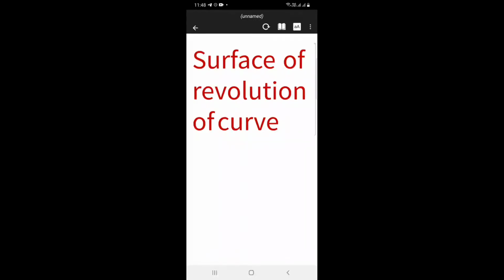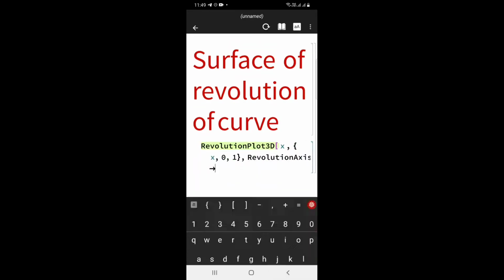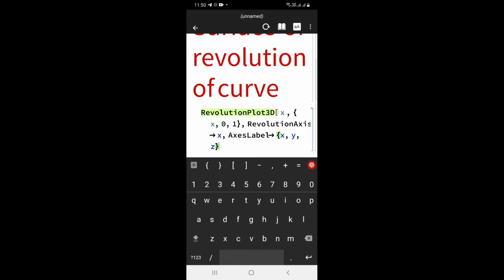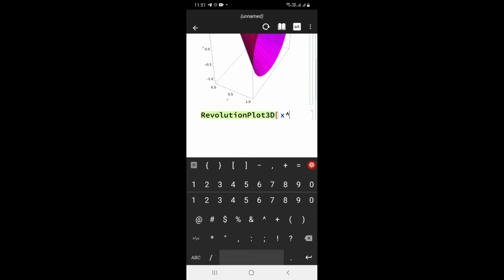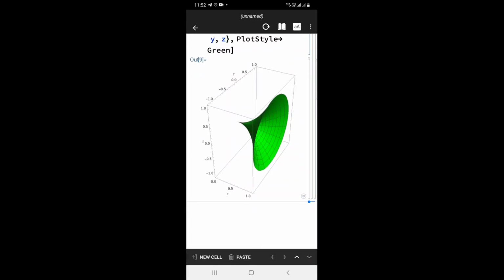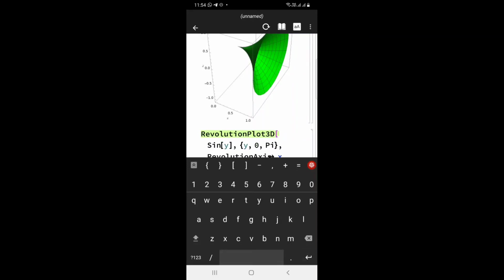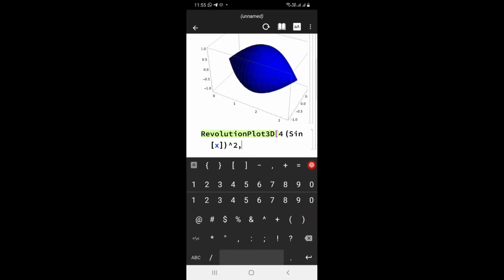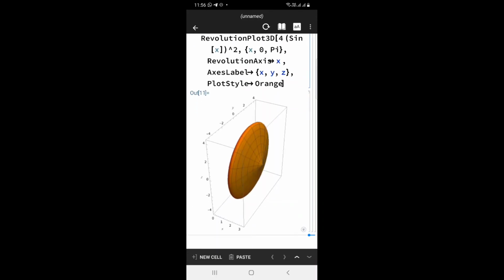Surface of revolution of curve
MATHEMATICA TUTORIAL -  SURFACE OF REVOLUTION OF CURVE
Greetings from RamanuGen- The mathematics society of Ramanujan college, University of Delhi!

Education is meant for improving the lives of others
With this thought RamanuGen - The Mathematics society of Ramanujan college ( University of Delhi ) has come up with this YouTube channel to contribute its part  towards betterment of education .
The students will make the audience acquaint with the topics of undergraduate level in a simple and effective manner .
We'll assist and make you understand Mathematical concepts with ease , best possible ways and with new innovative methods .
In this pandemic when everything is distressed and students are unable to gain knowledge in physical mode we ought to help you through online mode and relieve your worries !!

So learn with us with great zeal and enthusiasm and put a step forward towards a bright future.

Video Credits:
Voice - Chetna Bisht (2nd Year)
Editing - Piyush Saxena (2nd Year)
Subtitling - Akhil Verma (2nd Year)
Collection- RamanuGen YouTube team
Event - Digital India progressive India, Free education to all.